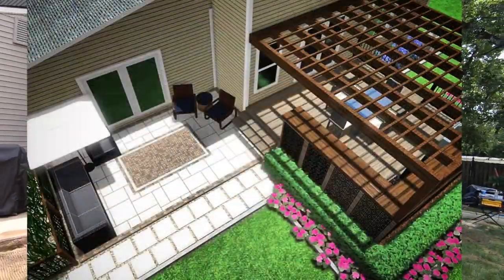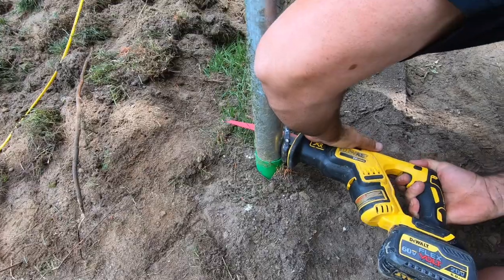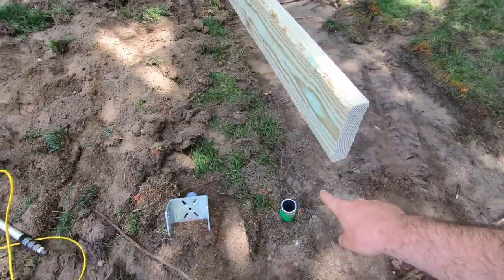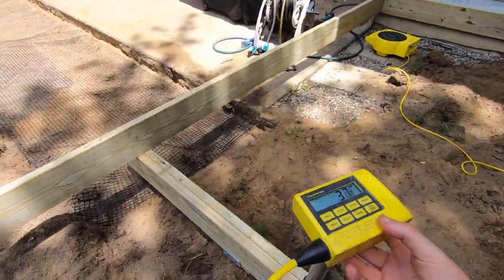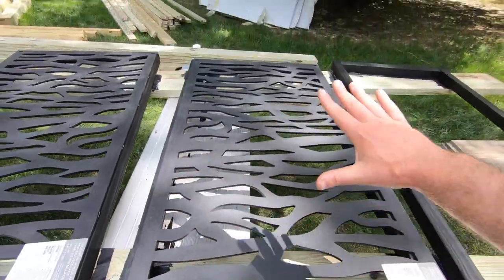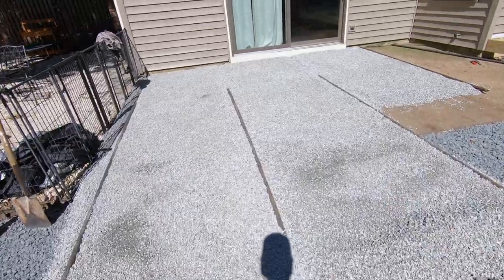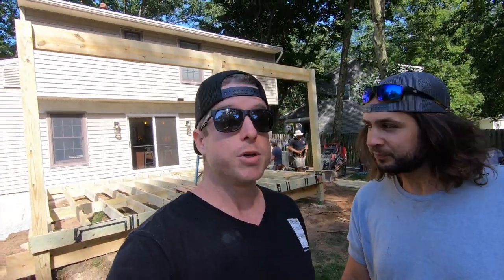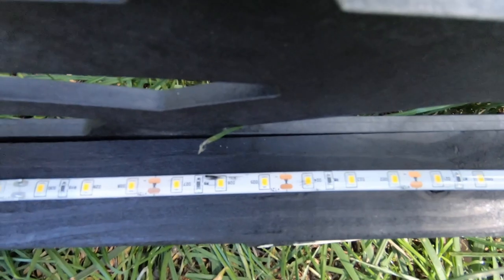Building a Deck, Patio and Pergola 5 DAY CHALLENGE! - Day 1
We are starting up another project with, you guessed it, a deck, patio and pergola! We've got quite a few elements to this backyard project and we are attempting to finish in just 5 days. Building a deck, patio, and pergola in 5 days won't be easy, but a lot of planning went into this to make it happen, and I think we've got a shot!
ALL MY FAVORITE AMAZON STUFF!